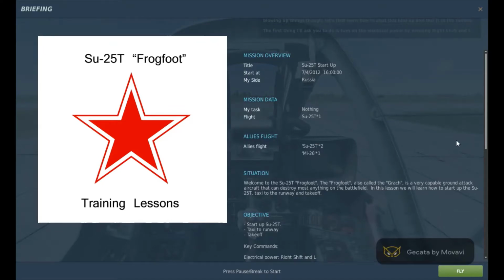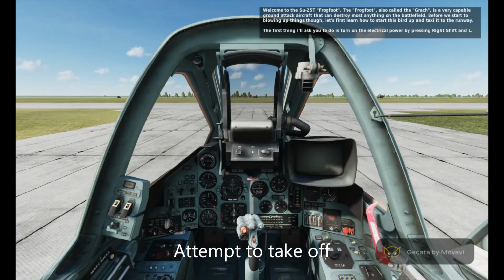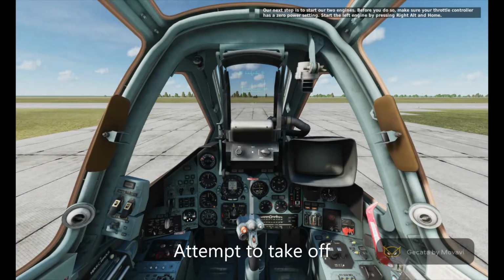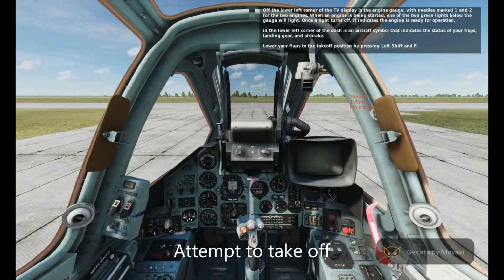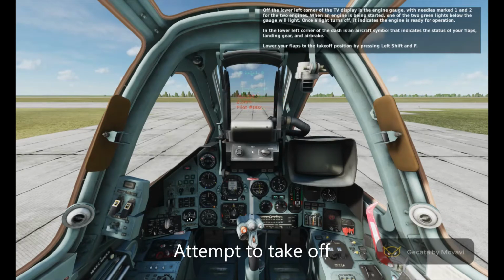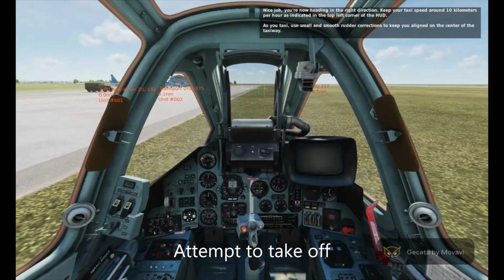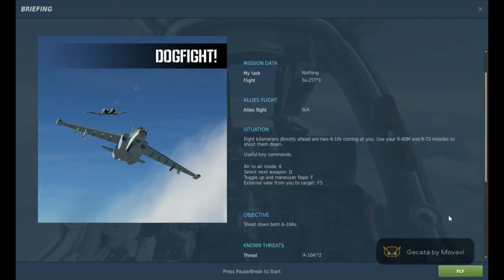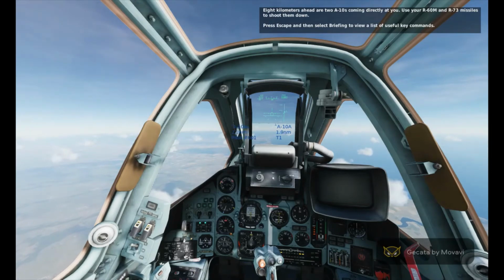My first attemt to play Digital Combat Simulator World